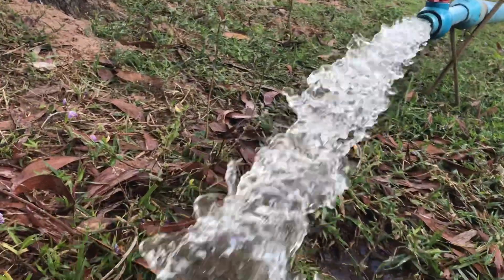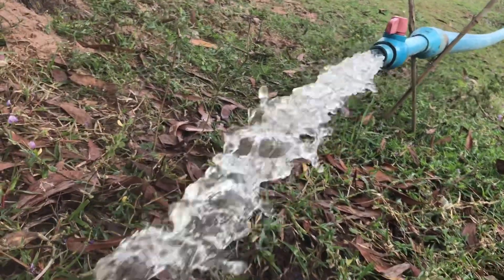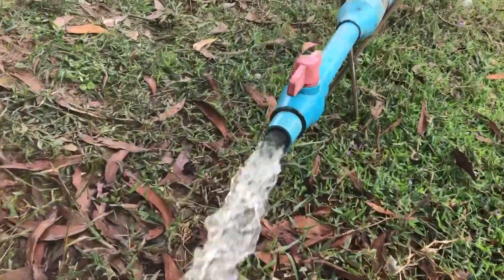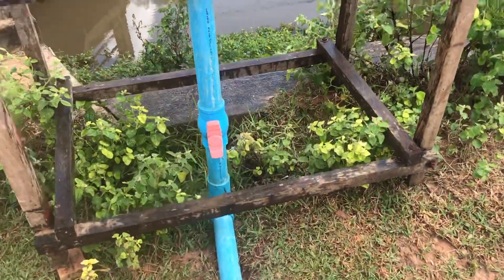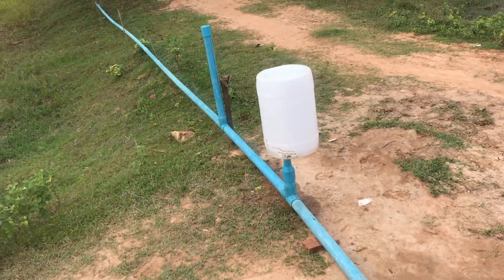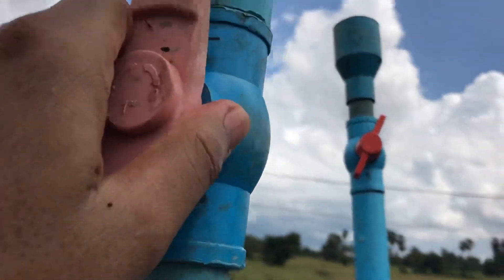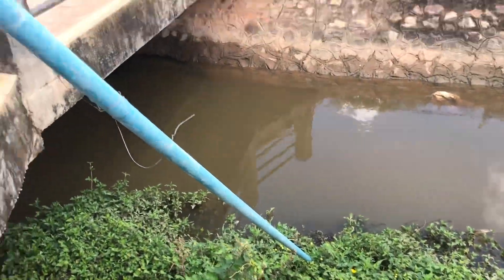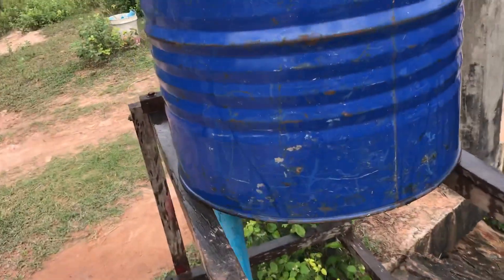How to make free energy water using drum pump | Pump Without Electricity